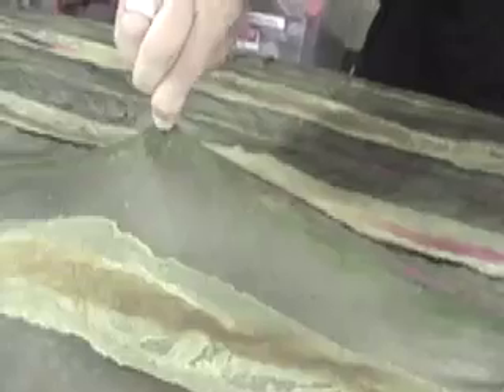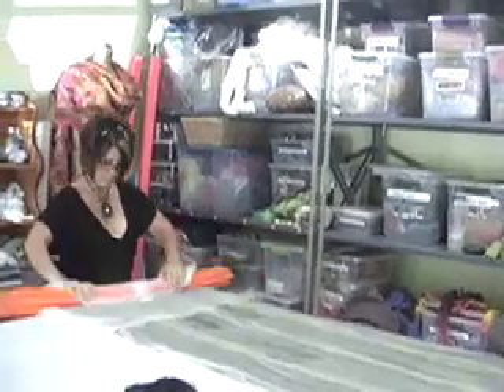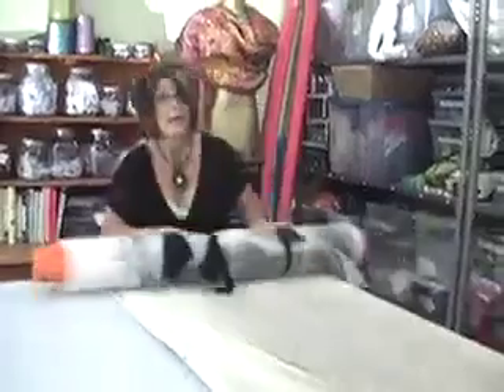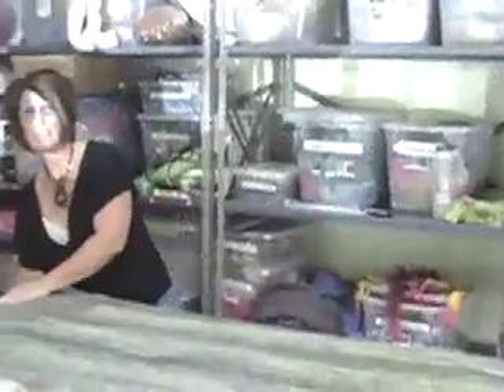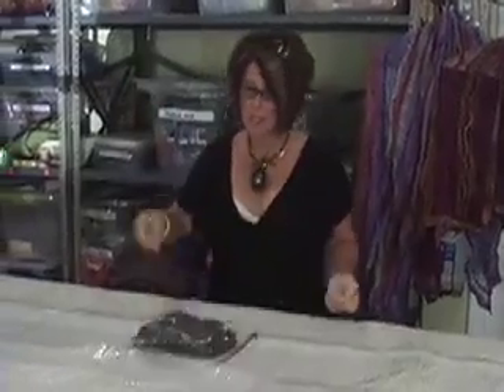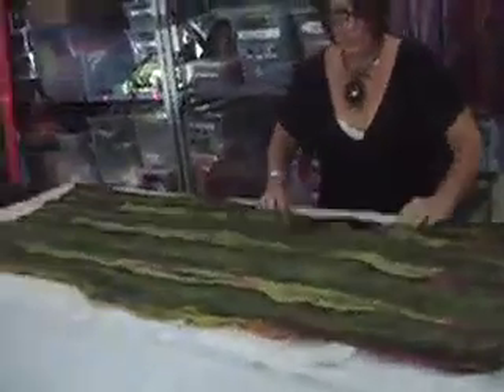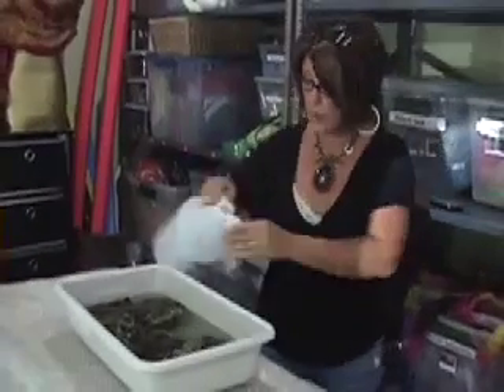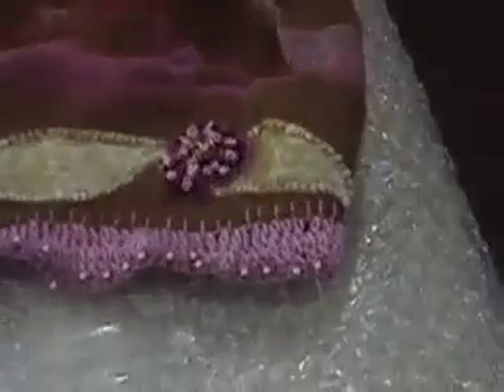How to Create a Nuno Shaw (Part 6 of 6)